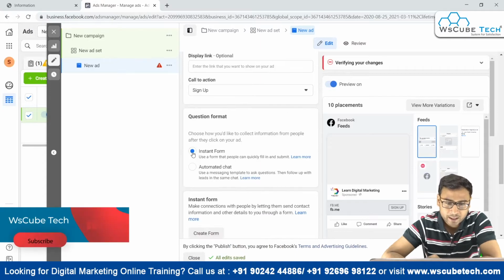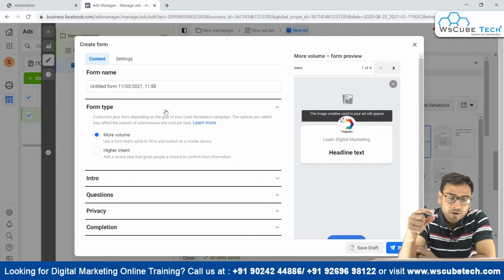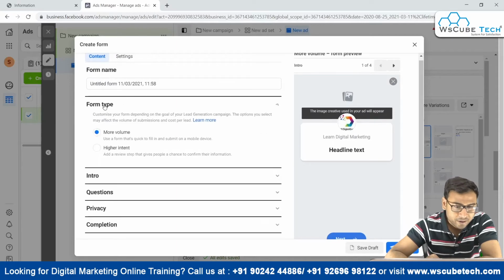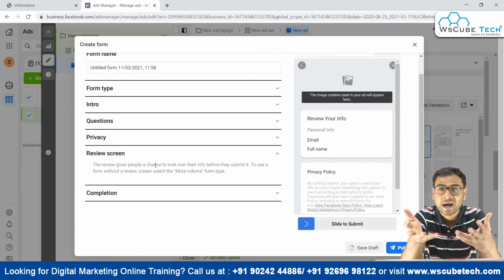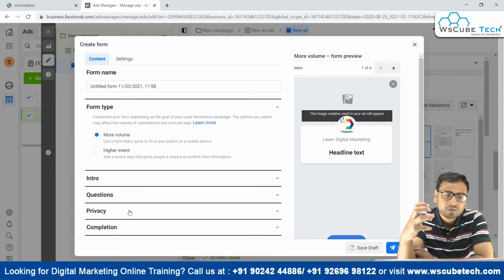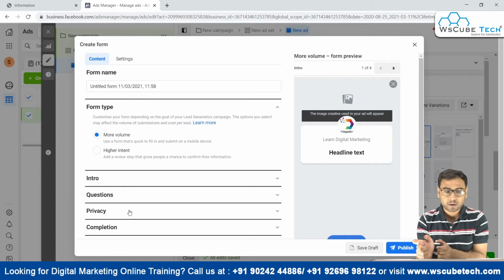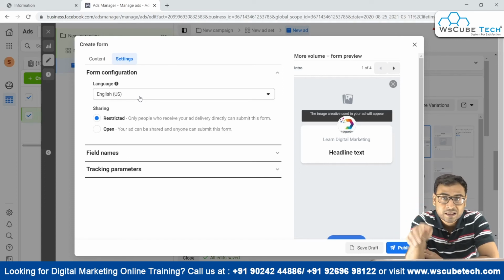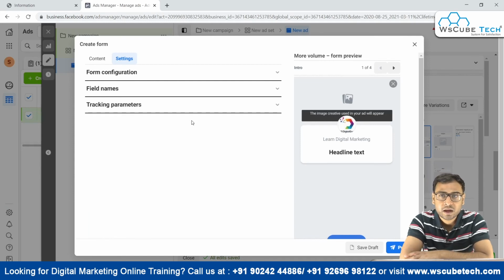Facebook Ads Course - Lead Generation Campaign More Settings | Facebook Lead Ads #75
In this video, I am trying to explain about Lead Generation Campaign More Settings in Facebook Ads (in English).Please do watch the complete video for in-depth information.